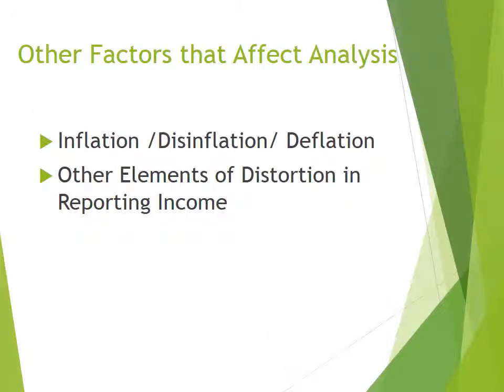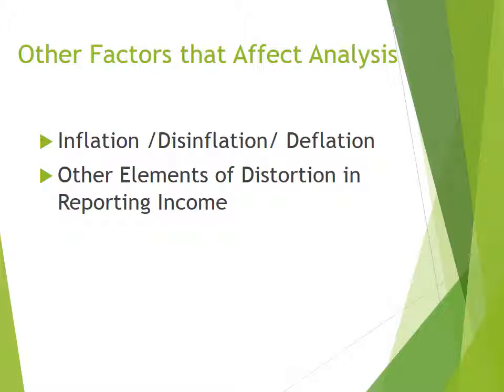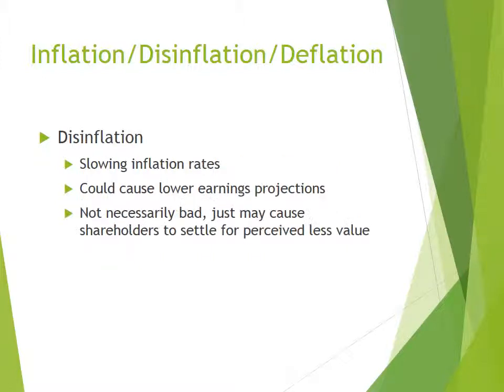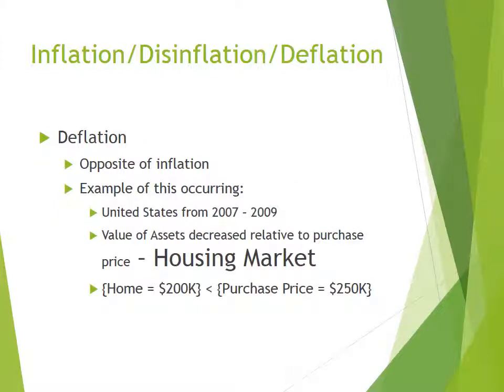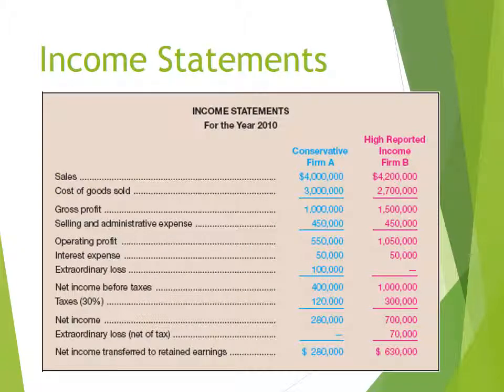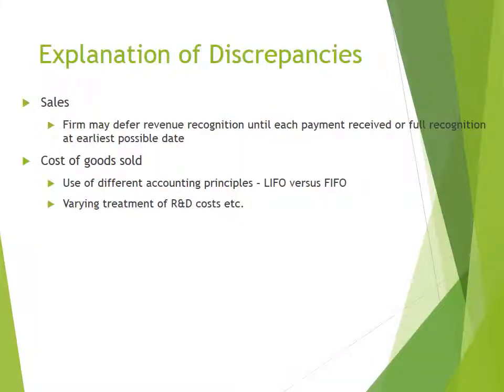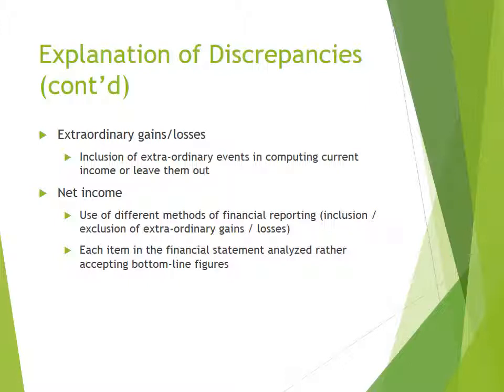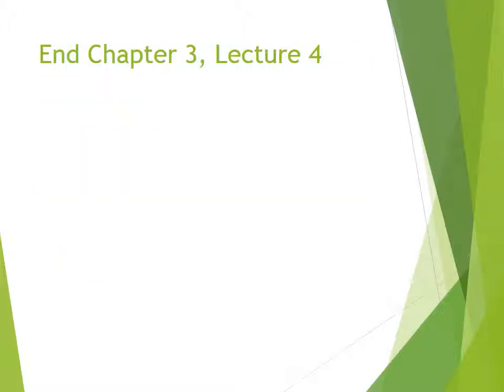Chapter 3, Lecture 4